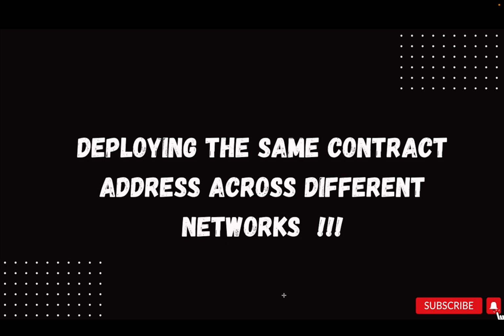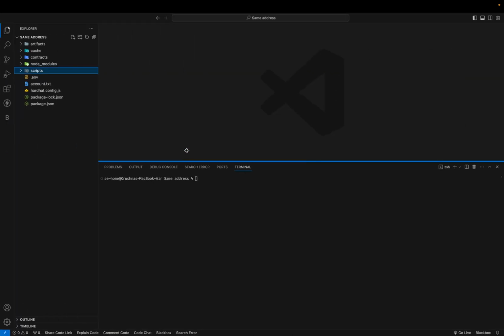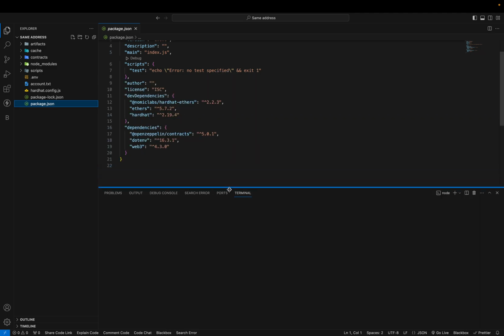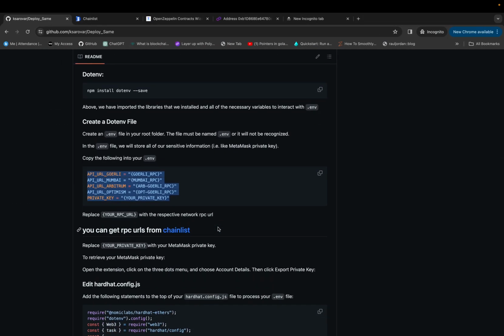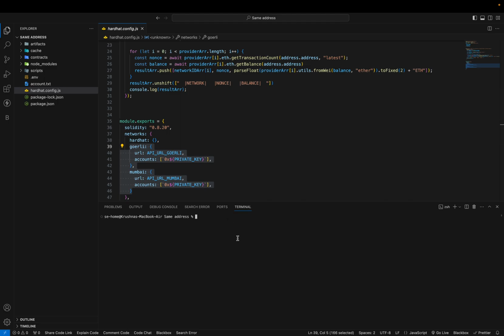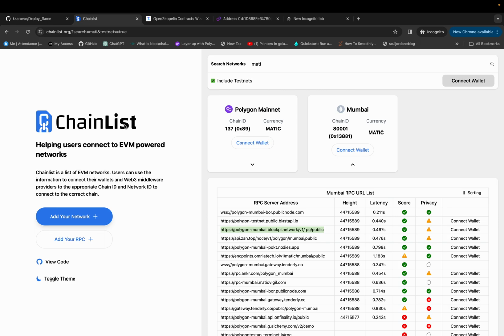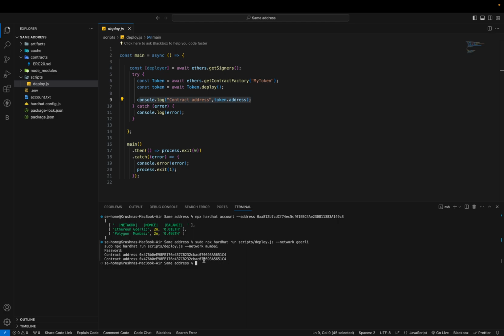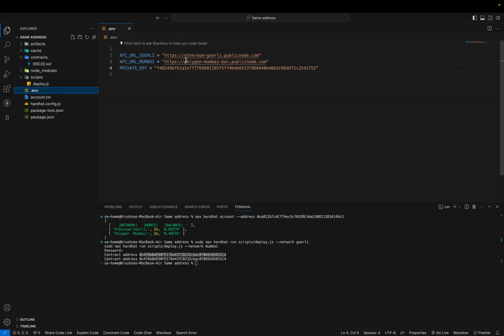Deploy smart contract on multiple networks with same contract address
In this video, we’ll guide you through the process of deploying a smart contract on multiple blockchain networks using the same contract address. We’ll cover everything from the basics of smart contracts to the intricacies of blockchain networks. Whether you’re a seasoned developer or a blockchain enthusiast, this tutorial will provide you with the knowledge you need to expand your blockchain skills. Don’t miss out on this opportunity to learn about the exciting possibilities of blockchain technology!